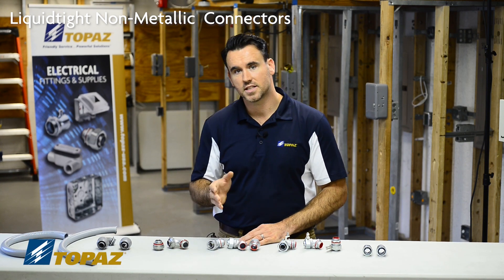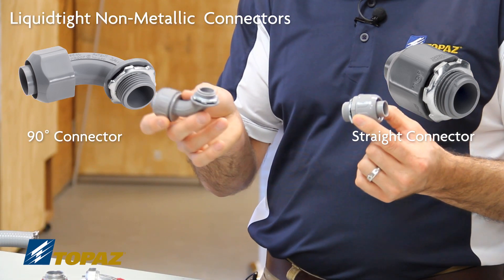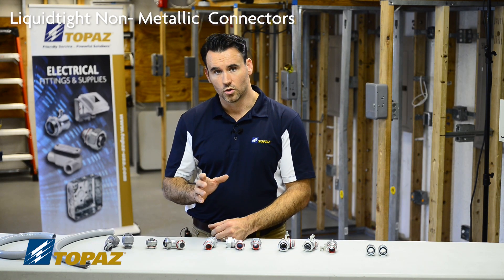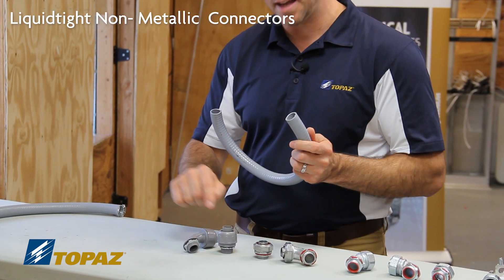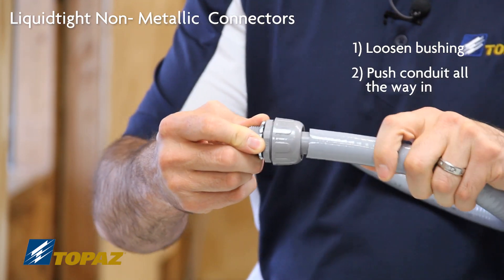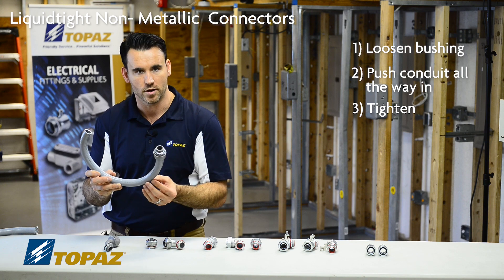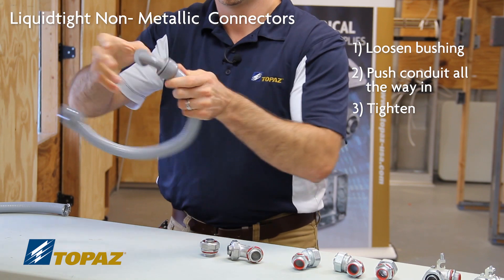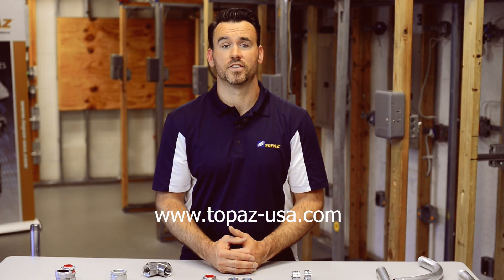Non-Metallic Connectors for Liquidtight Conduit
Non-Metallic Connectors for Liquidtight Conduit, is part of Topaz's "Essential Knowledge" series of training videos. In this video we explain the connectors needed for use with non-metallic liquidtight conduit.